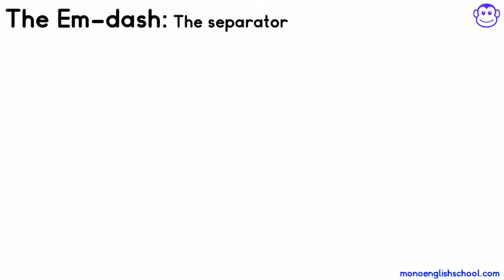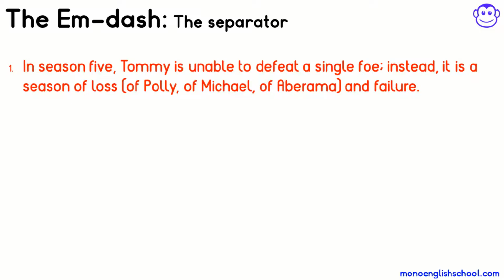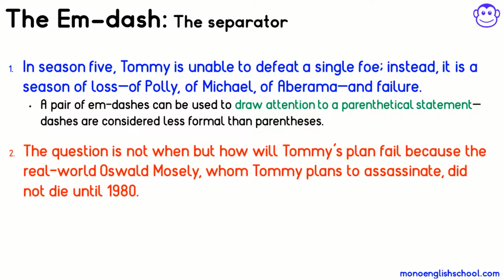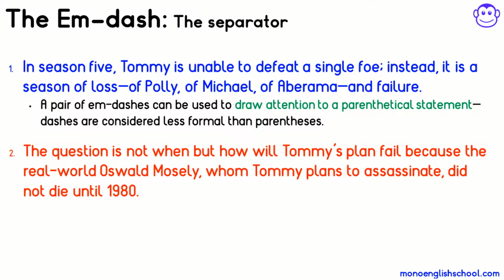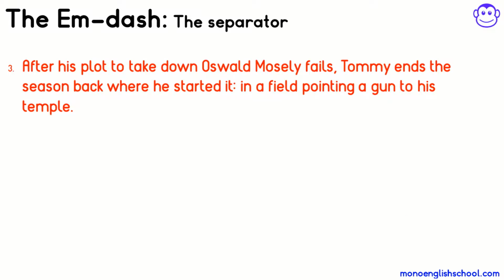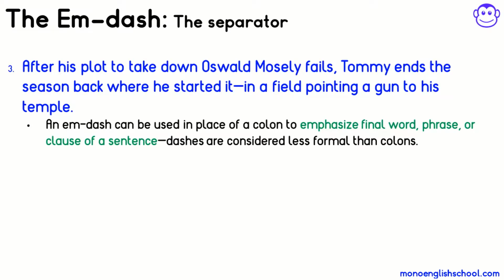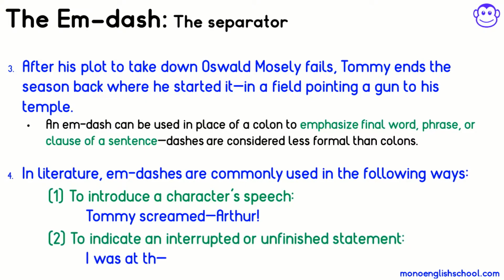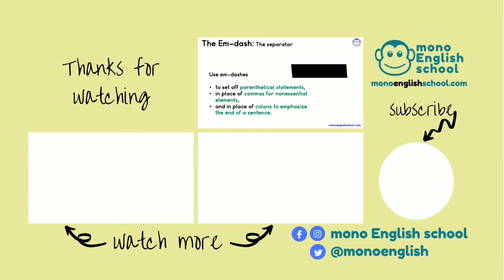How to use an em-dash | A guide to punctuation in the English language | mono English school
An instructional video on how use an em-dash in the English language. Watch the video and then test your knowledge by answering the questions below. You can check your responses through the link above.

1. Em-dashes can be used in place of parentheses but are considered...
a. less formal.
b. more academic.
c. better suited to literature.

2. A nonessential element set off by a pair of em-dashes...
a. marks the contained element as unnecessary.
b. draws the reader’s attention to the contained element.
c. is considered bad style.

3. Rewrite the following sentence. Make sure to include (an) em-dash(es). “With his reputation in tatters Mosely the founder of the British Union of Fascists moved to France following the conclusion of World War II.”

4. An em-dash can be used like a colon to...
a. set off nonessential elements.
b. indicate a parenthetical statement.
c. emphasize the final element in a sentence.

5. Rewrite the following sentence. Make sure to include (an) em-dash(es). “The season five finale leaves fans eagerly awaiting the show’s return and the conclusion of a riveting plotline Tommy versus Mosely.”